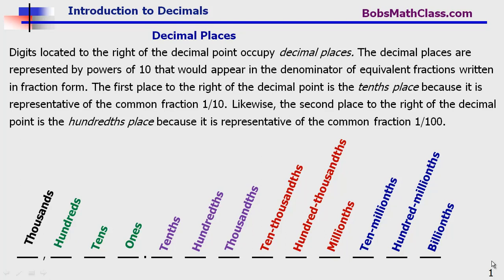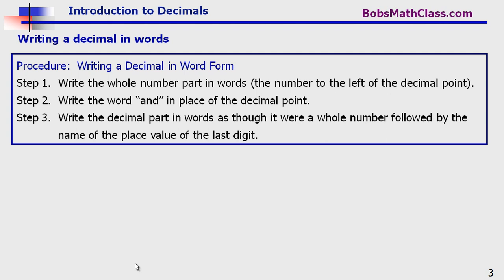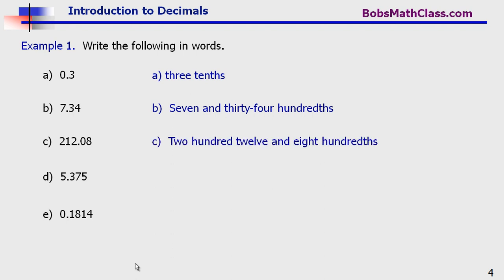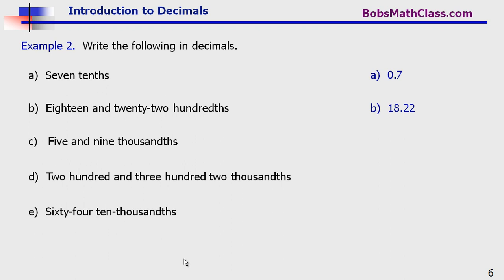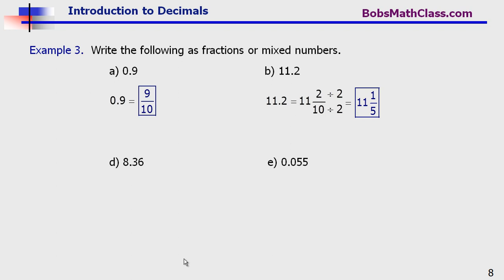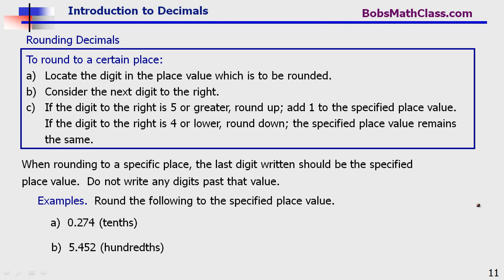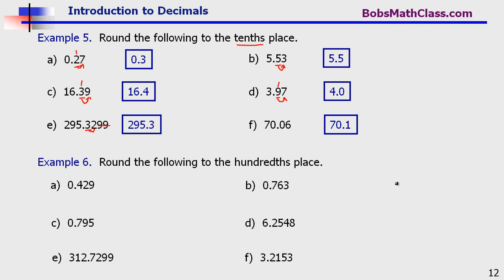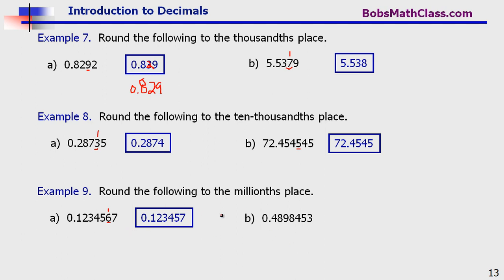7.1 Introduction to Decimals